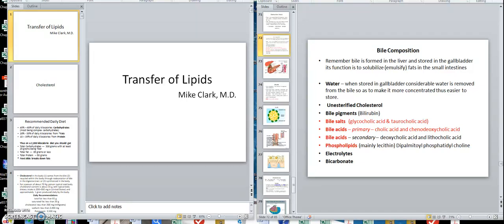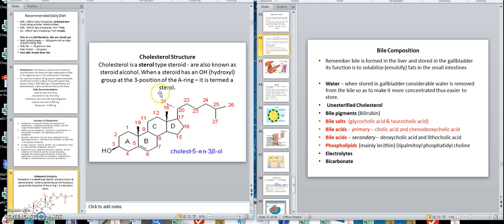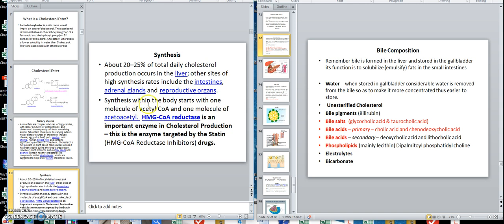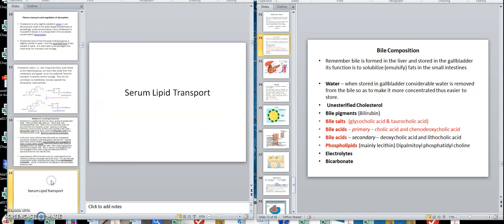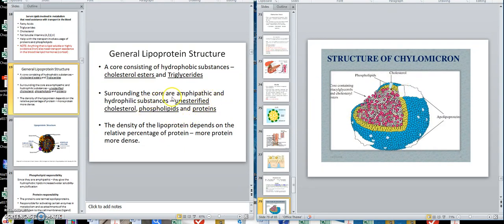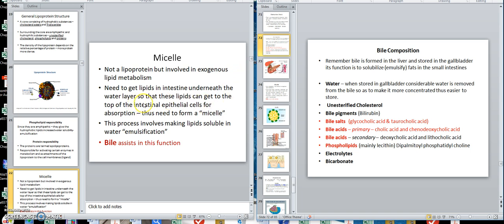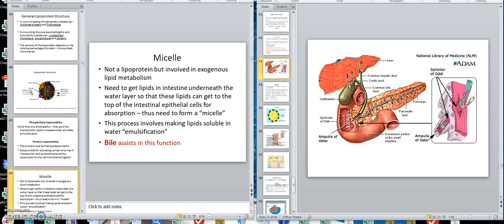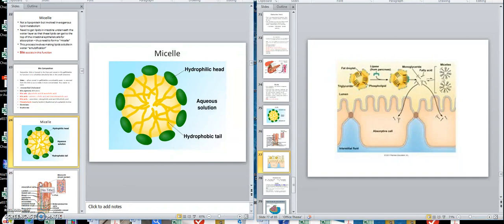Blood Vessels 19 Lipid Transport A